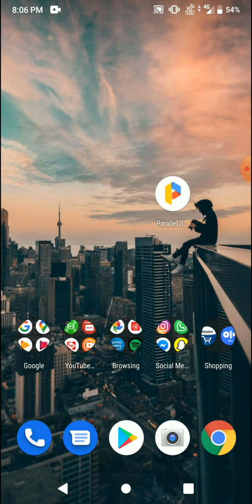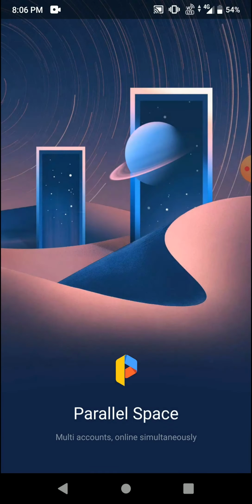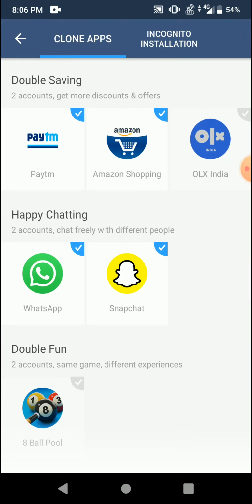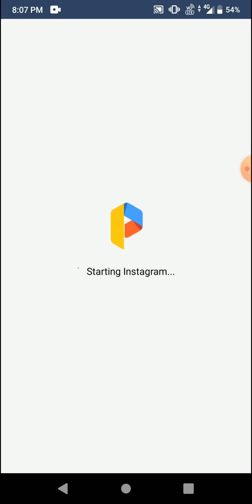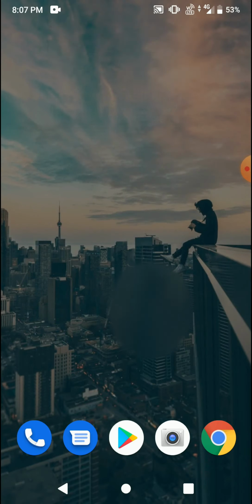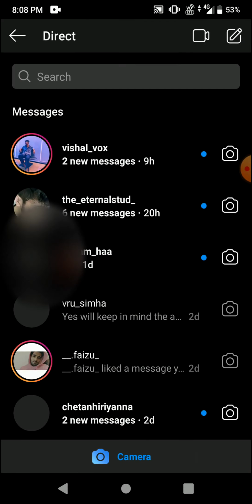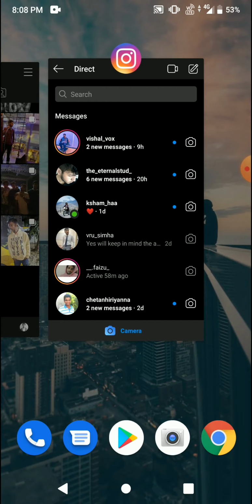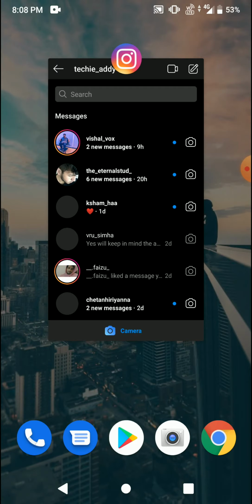How to use two Instagram accounts at the same time in one phone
Related to your search topics
how to use two instagram accounts at the same time
how to use two instagram accounts in one phone
how to use two instagram accounts on your android
how to use two instagram accounts on iphone
how to use two instagram accounts in one app
how to use two instagram accounts on samsung a50
how to use one email for two instagram accounts
how to use two instagram in one phone
how to use two instagram accounts
Techie Addy